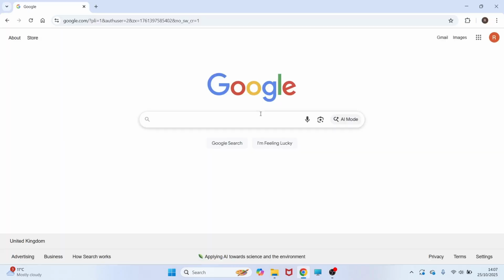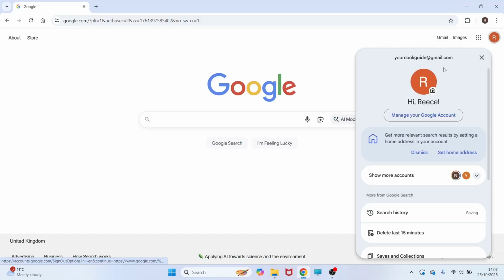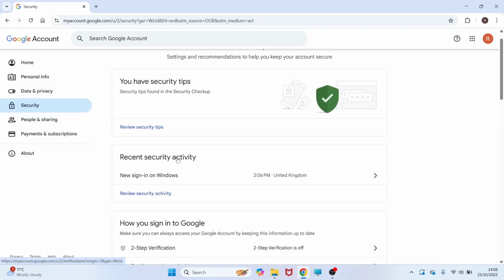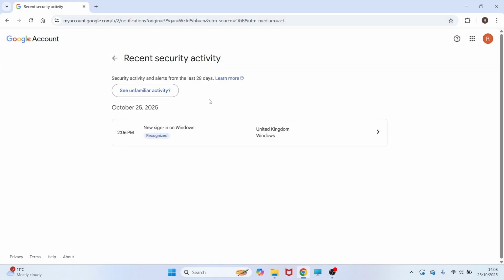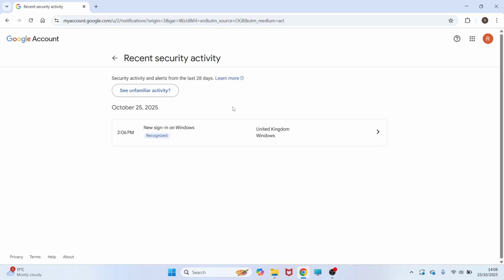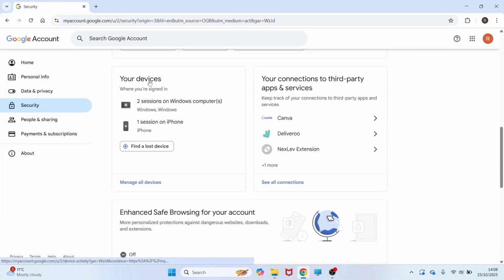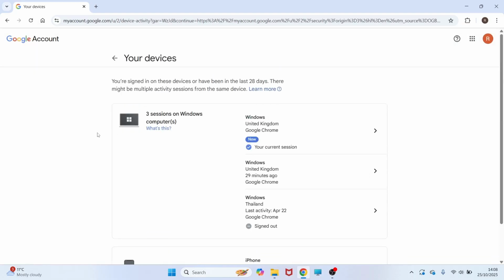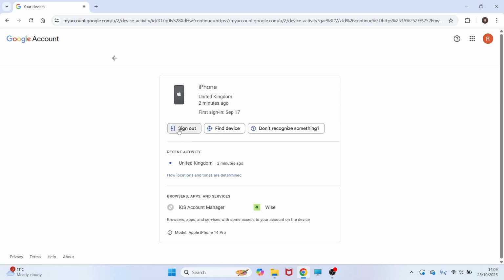How To Check Google Sign In History (Step By Step)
Learn how to check your Google sign-in history to see all devices and locations that have accessed your account. This guide walks you through Google Account Security settings, viewing login activity, and identifying suspicious sign-ins.